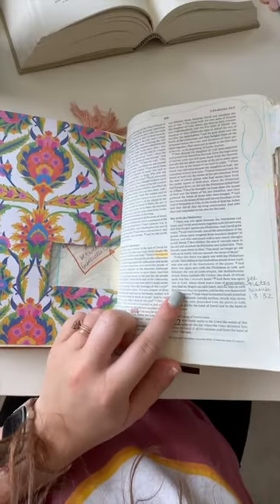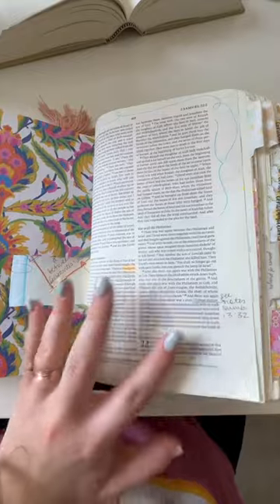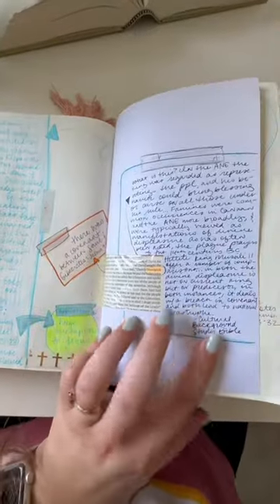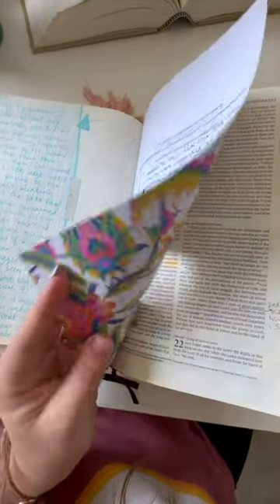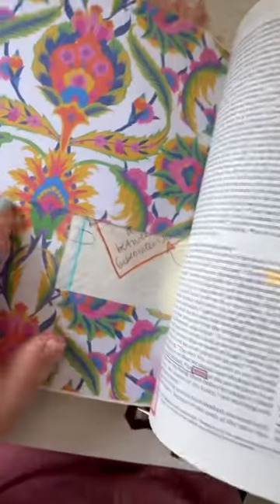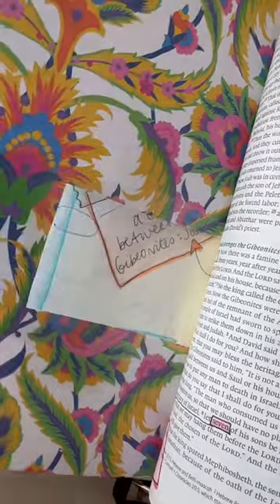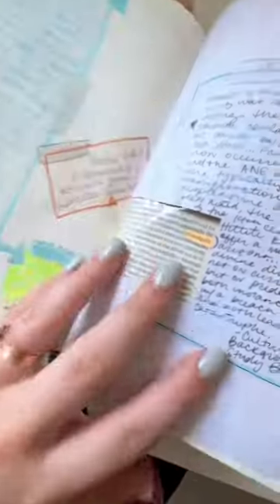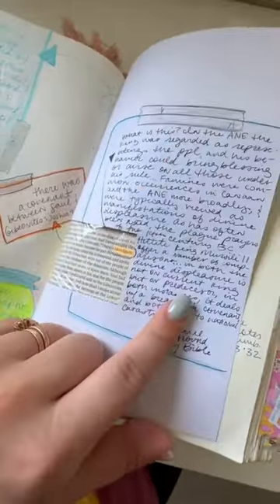Try a Bible Journaling Window!